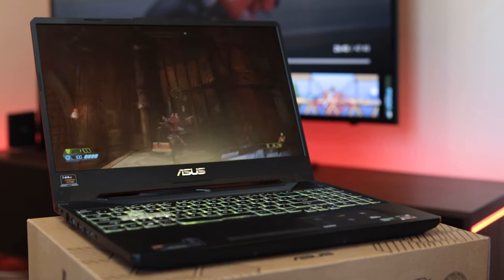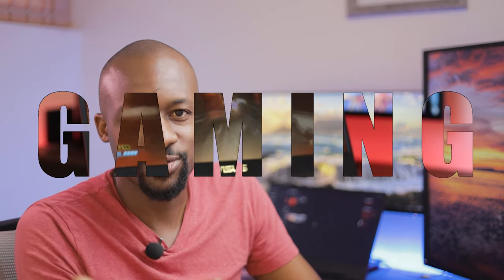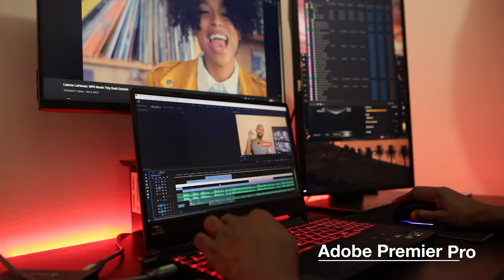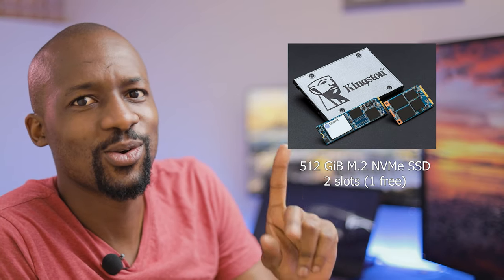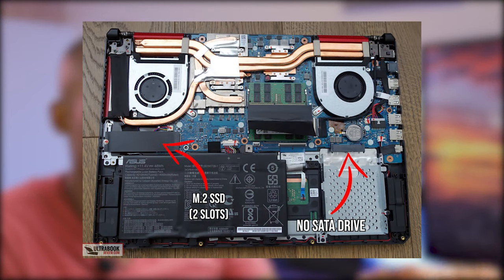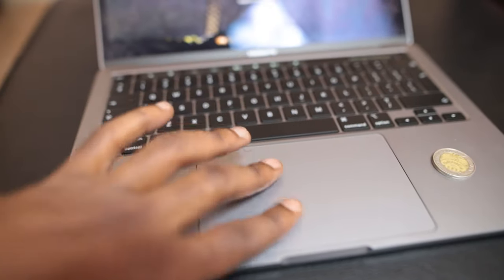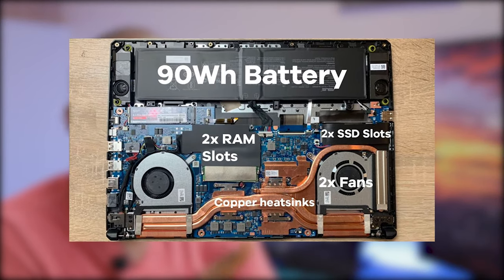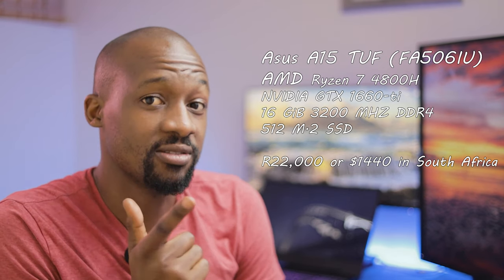Asus TUF A15 Gaming Laptop 5 Month Review | Cheapest Gaming Laptop in South Africa?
I have been using this Asus TUF a15 Gaming Laptop for about 5 months now. It's currently the cheapest gaming laptop when you compare the specs it comes with (it's the cheapest GTX 1660 ti laptop for starters) and a beast of a CPU (AMD Ryzen 7 4800H). I've enjoyed using it thus far and here is my review.

Timeline
00:00 - Introduction
00:26 - My purchase requirements
01:12 - Gaming performance
02:21 - Video Editing
03:12 - Laptop Specs
04:41 - Ports
05:28 - Build Quality and Extras
06:25 - That screen though

Laptop Specs:
Asus A15 TUF Gaming
16 GB DDR4 3200 MHz
512 GB M.2 NVMe SSD
Price tag - R22,000 | US1,440 (in South Africa)

About trying2adult:

My name is Tino and shortly after I got out of varsity, I quickly realised that adulting was the ghetto. There's just so much I don't know... and no one teaches you these things we need to know when we grow up. So join me as I try to navigate adulthood, exploring topics like career, money, health, and I vlog too!